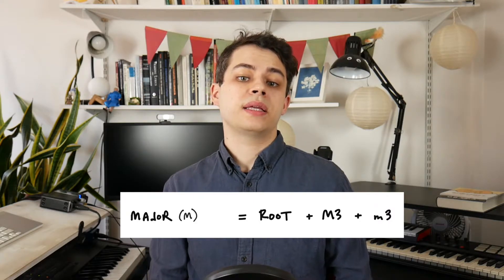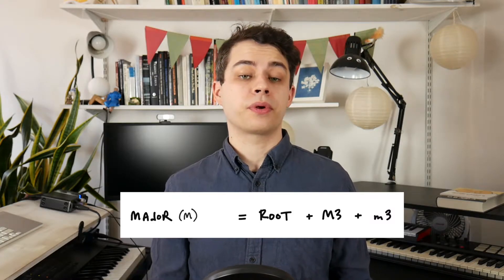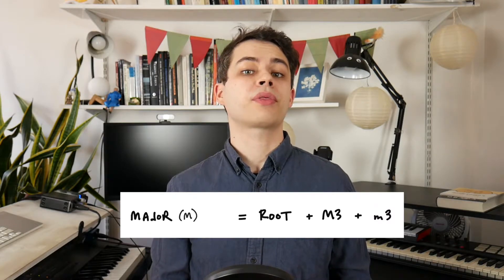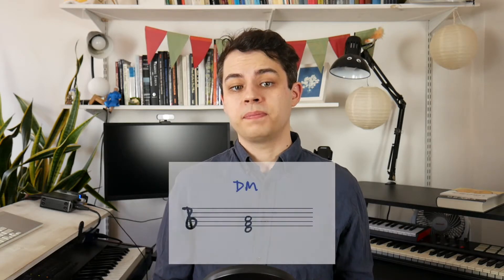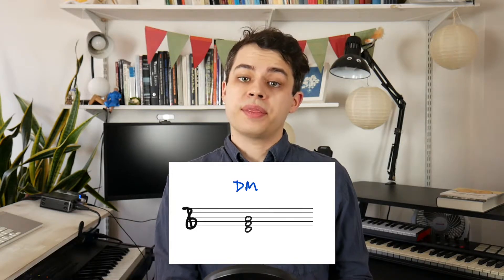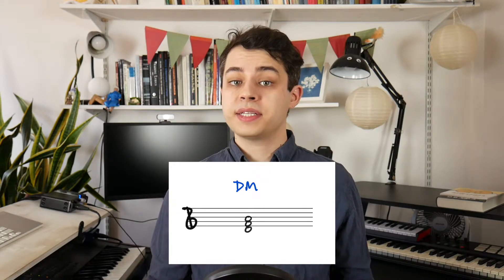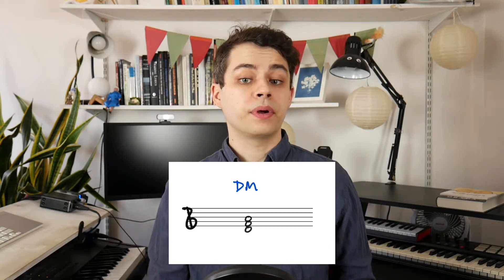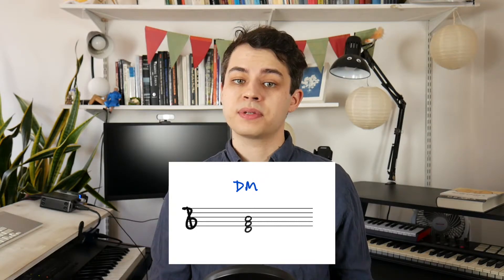Episode 9 - (More) Major Triads, Musical Form & The "Roadmap"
This video accompanies the chapter nine to twelve review from "Music Fundamentals for Musical Theatre" by Christine Riley.